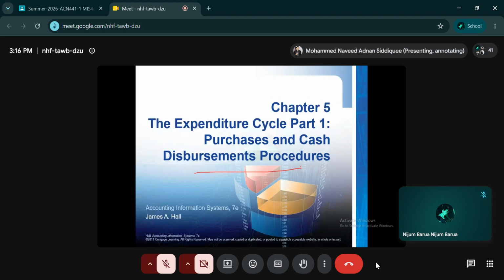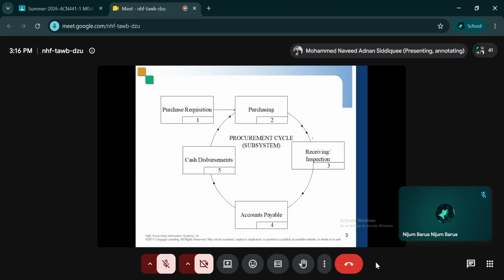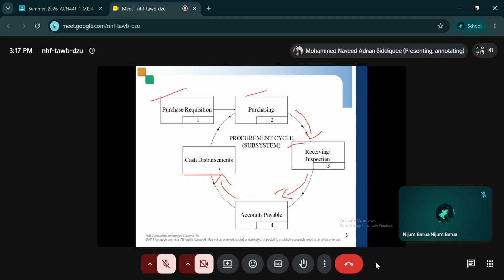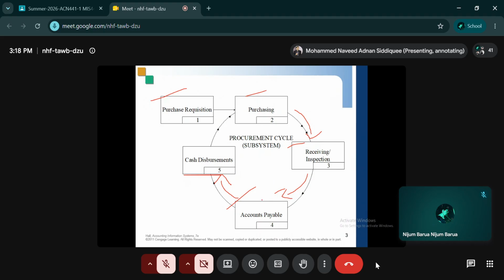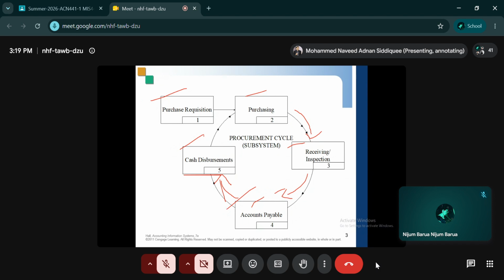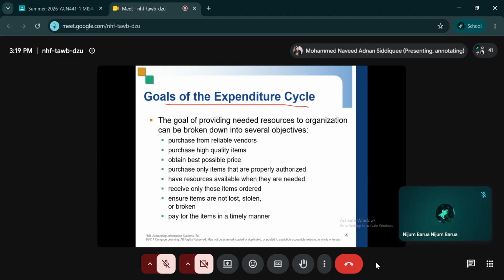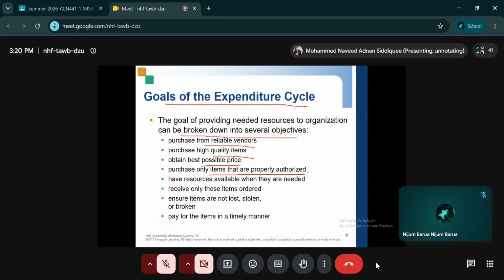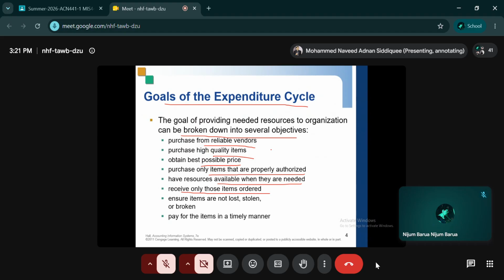accounting 12 july